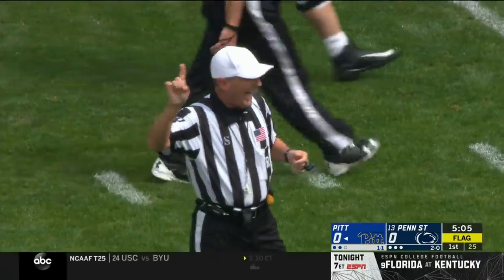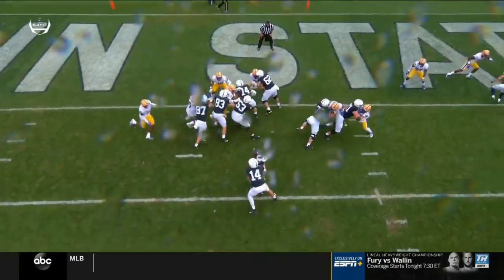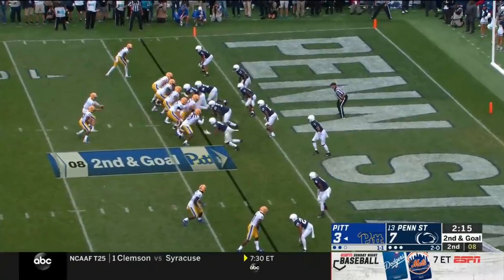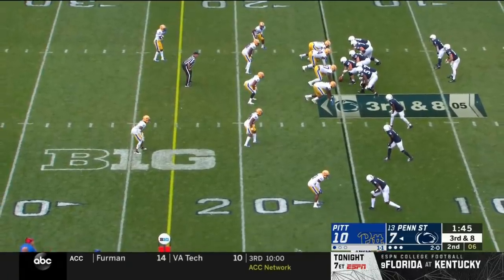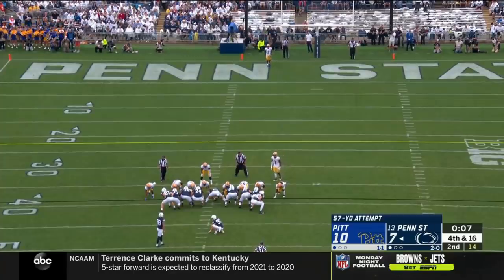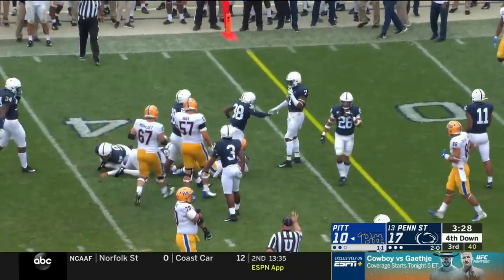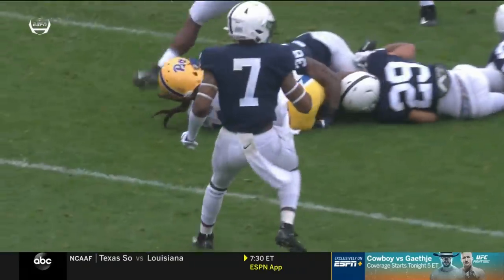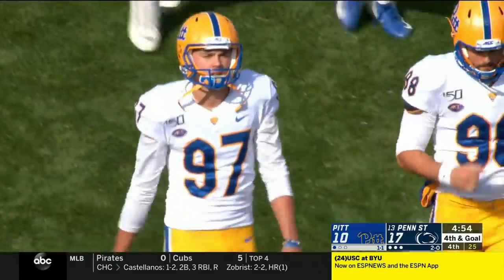Pitt vs #13 Penn State Highlights | NCAAF Week 3 | College Football Highlights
Penn State hosted Pittsburgh in week 3 of the 2019 college football season. This was a close, low scoring game that came down to the final moments in the 4th quarter.